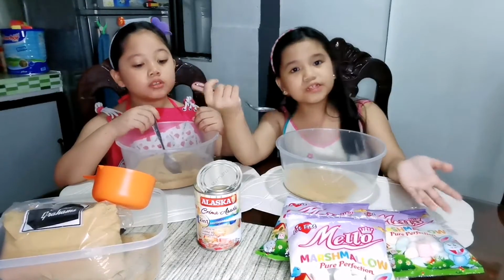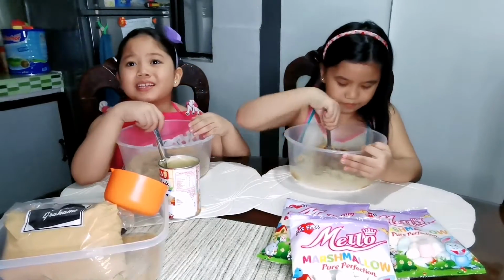HOW TO MAKE GRAHAM BALLS WITH MARSHMALLOW || RAINE AND LOUISSE || vlog 10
let's learn how to make graham balls with marshmallow by Louisse and Raine